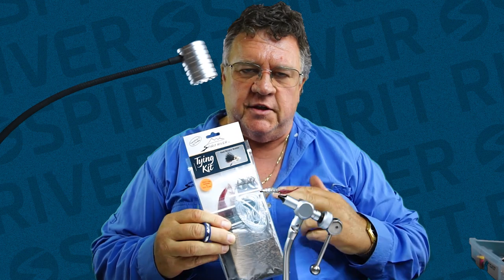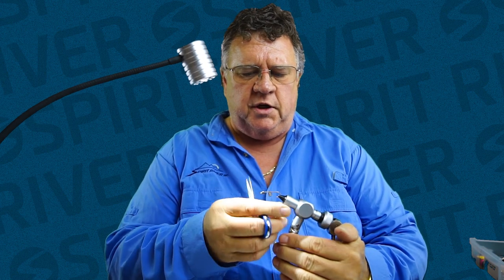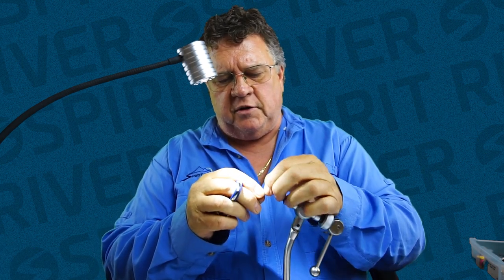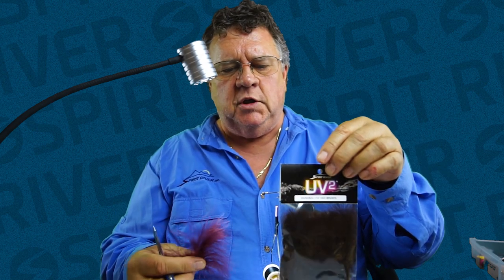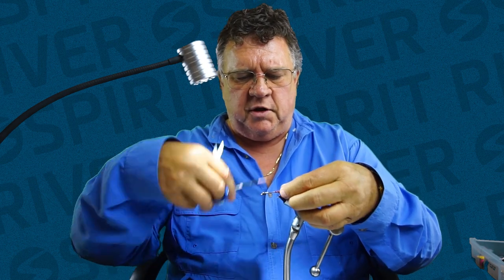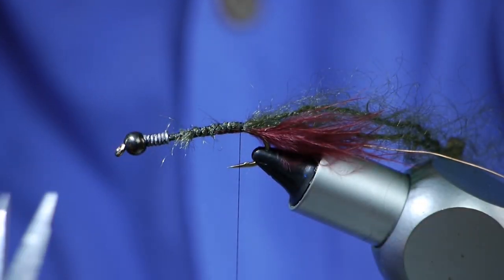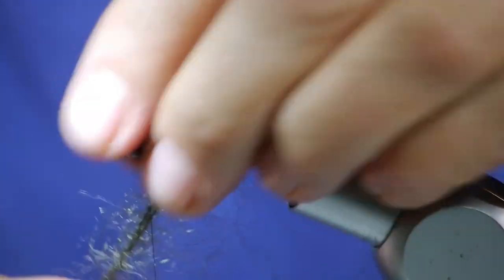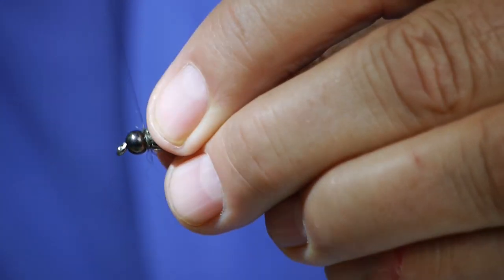Spirit River Mohair Leech Individual Fly Tying Kit